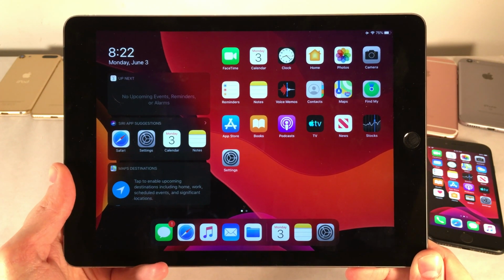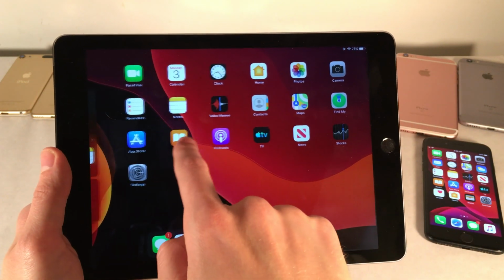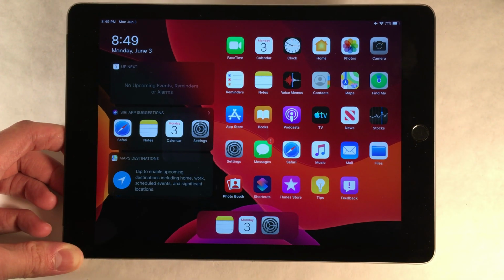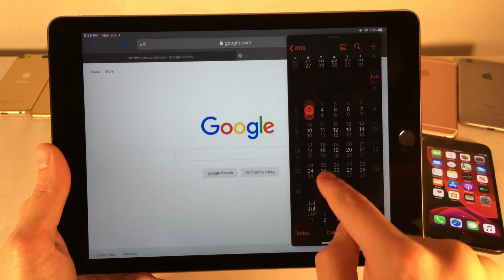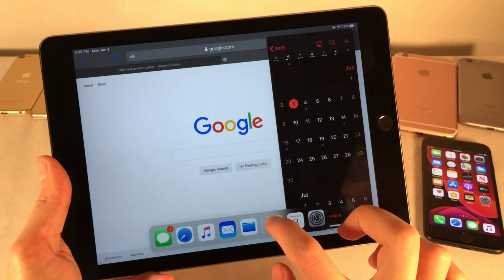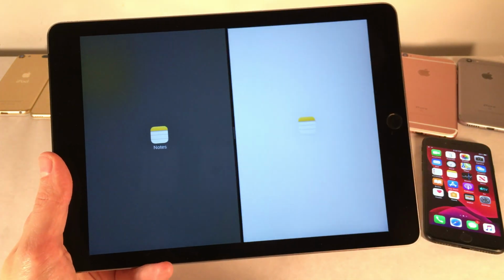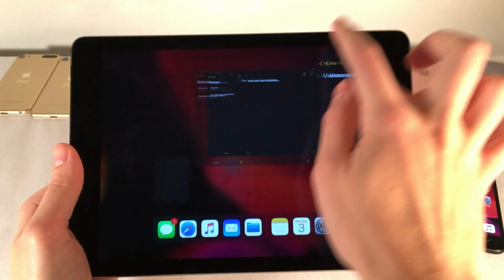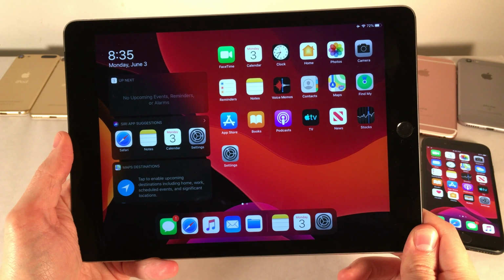iPadOS 13: New Homescreen & Multitasking!